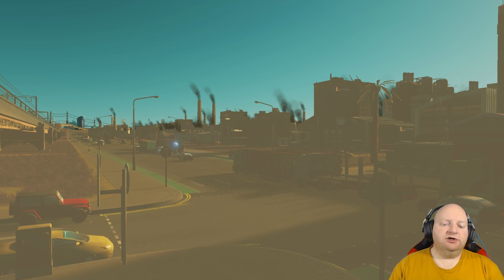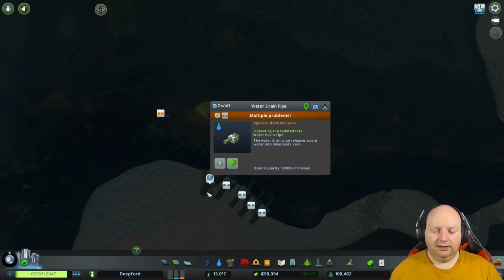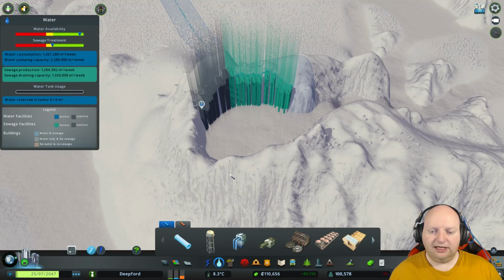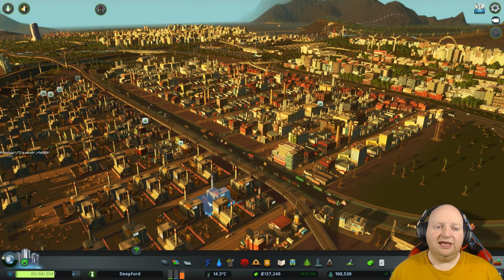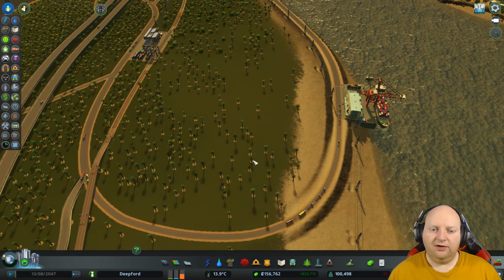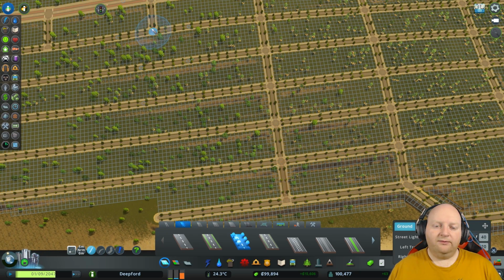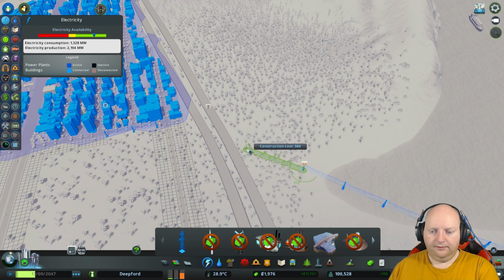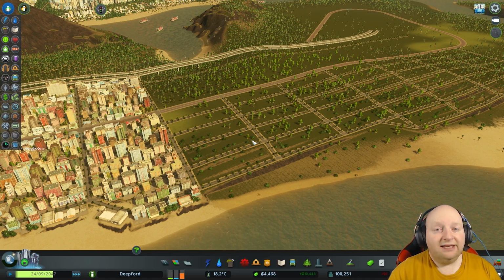Cities Skylines | Long Emergency Response | Natural Disasters | Deepford | 57